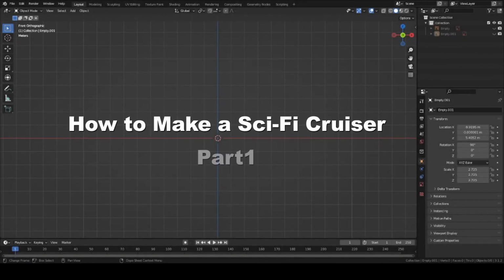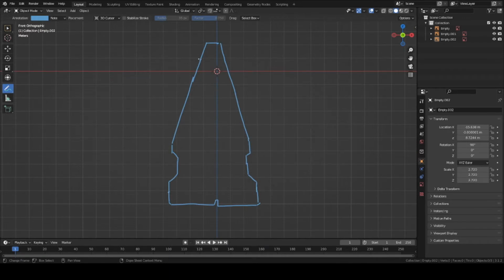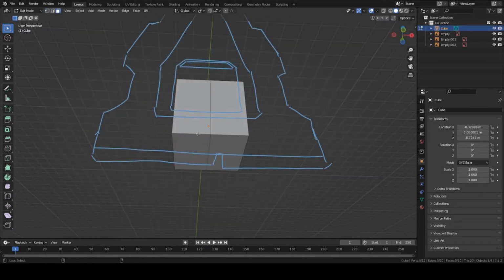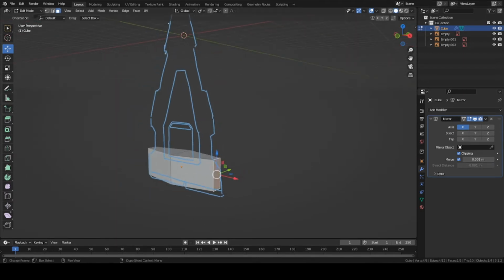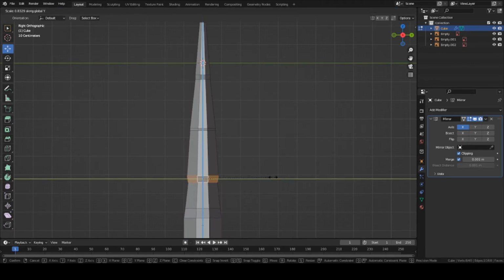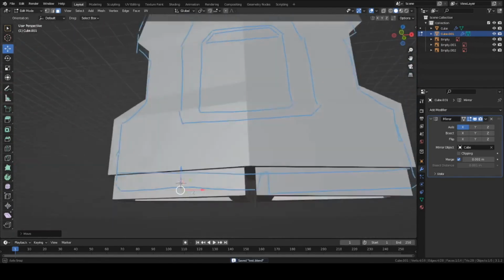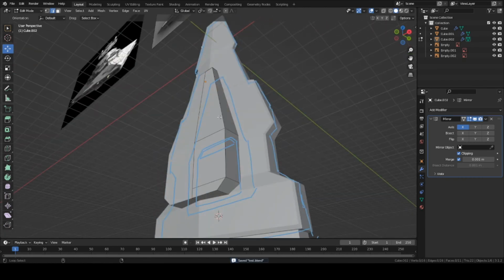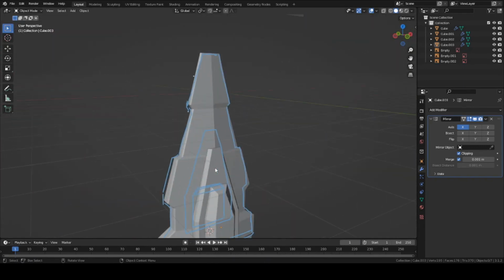How to Make a Spaceship in Blender | Part 1 | Hull Modeling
This video shows you how to model the hull for a semi-detailed sci-fi cruiser in Blender.

00:00 Intro
00:14 Setting up image references
01:12 Sketching Design
03:06 Begin modeling lower deck
07:20 Engines
09:22 Bridge Deck Modeling
12:55 Finishing up
13:13 Outro